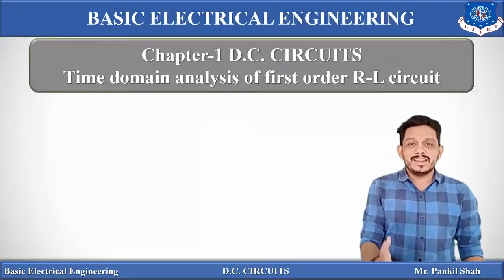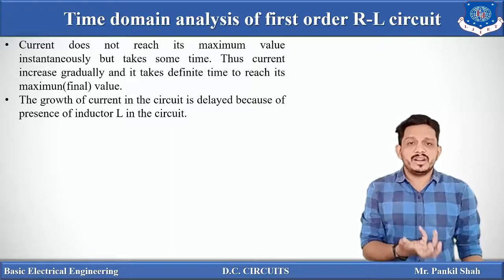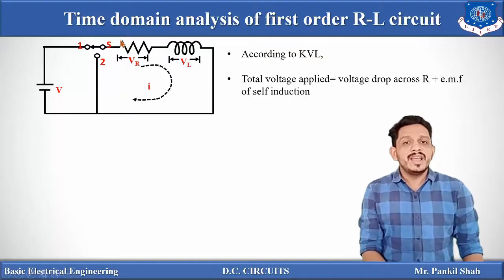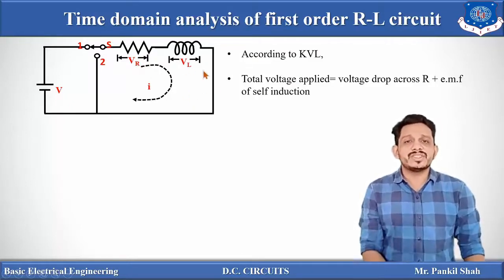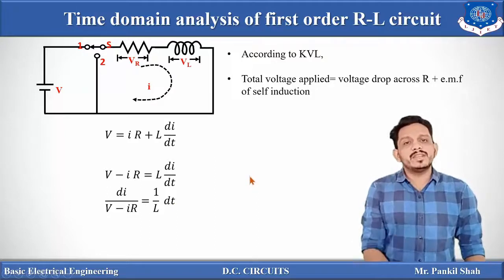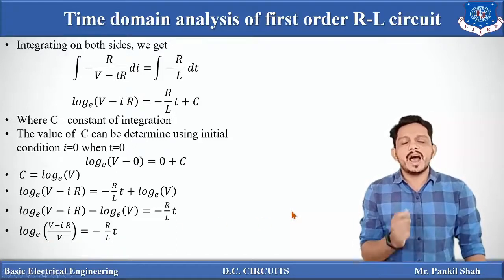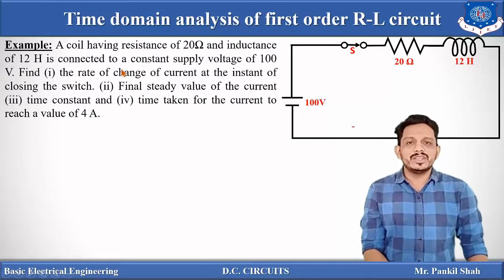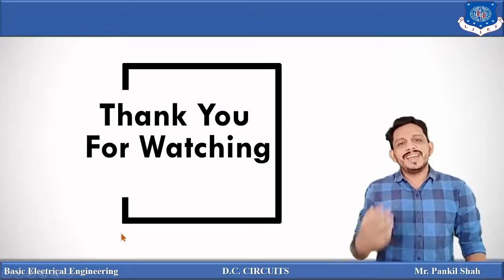Lec-10_Time Domain Analysis of First Order RL Circuit| Basic Electrical Engg| First Year Engineering